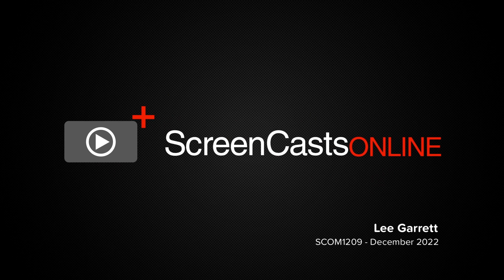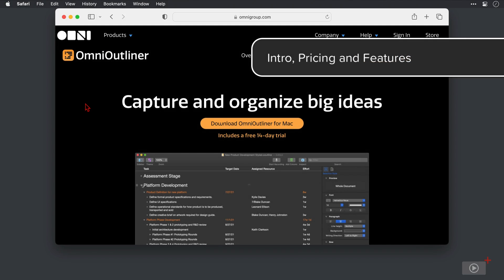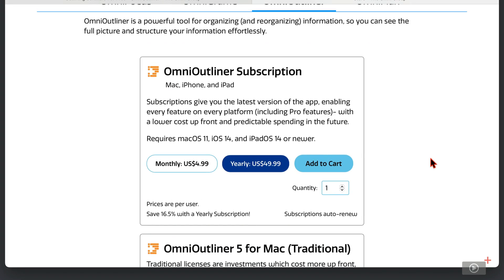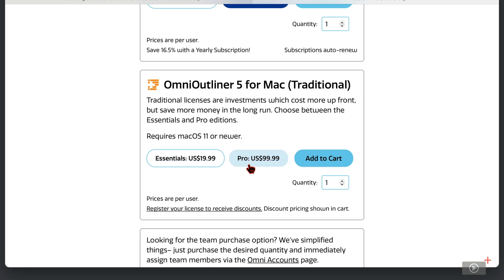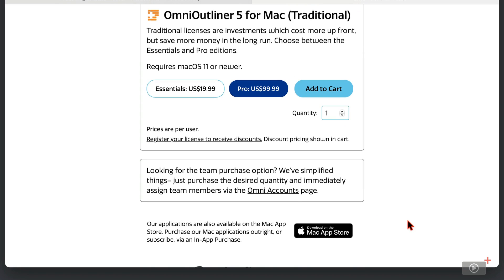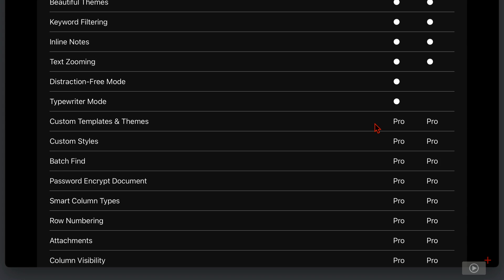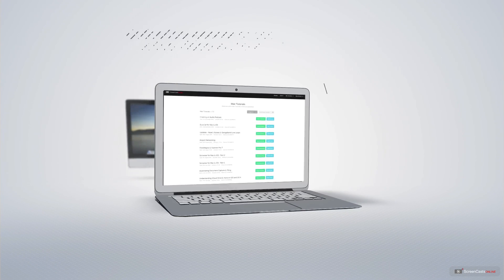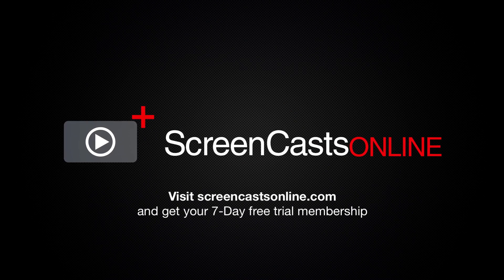SCOM1209 - OmniOutliner - Pt 1 - Preview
This is a short preview of a full ScreenCastsOnline video tutorial. to get your free membership to see some free content, or upgrade to a full membership to see all of our tutorials, including this one. The Omni Group's OmniOutliner is widely regarded as the premier outlining tool on both macOS, iPadOS and iOS. Currently on version 5, it is popular due to its impressive ability to be both easy to use, yet complex enough for those who need to get that bit more power and flexibility. In this first video in his two-part series, Lee covers the pricing model and compares the two versions of the application. Using the Mac, he then runs through building your first outline from an existing template, explains rows and columns and their many parameters, as well as how to use to toolbar effectively and search for content across your outline.